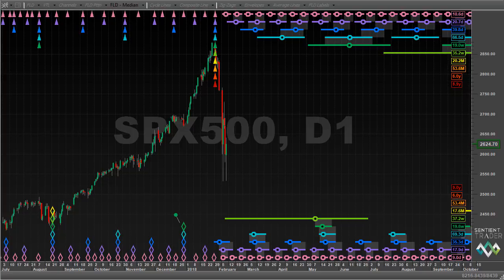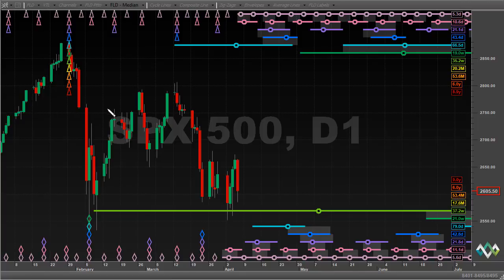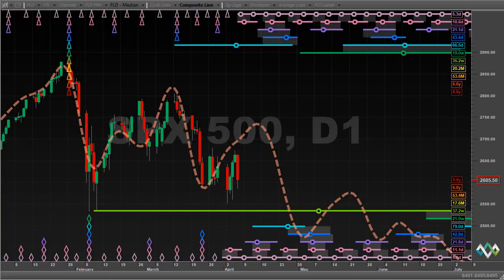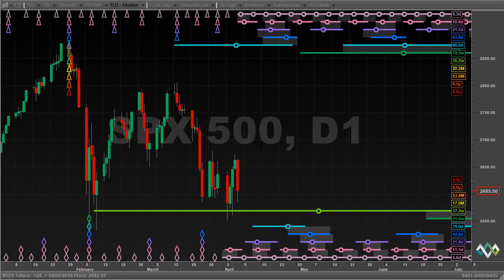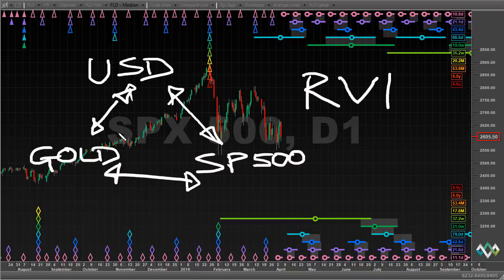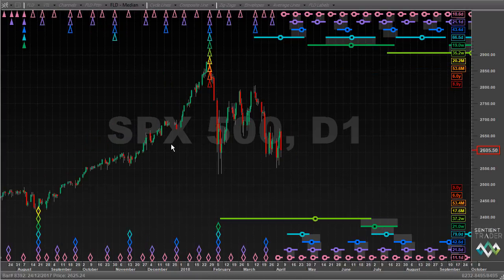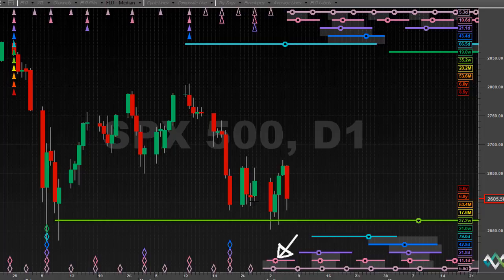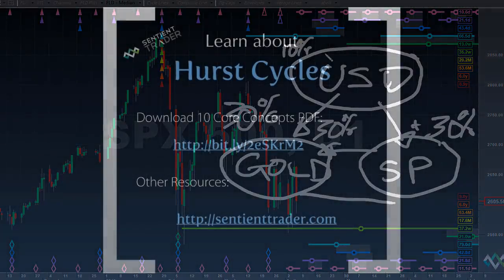Hurst Cycles Webinar- 9 April 2018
In this webinar David compares the expectation that we had in February for the S&P 500, with the price action that occurred, and then discussed what we expect next. He also touched on his concept of Relative Value Investing, and looked at an analysis of the S&P 500 valued in Gold.